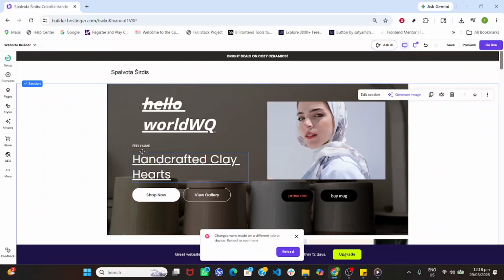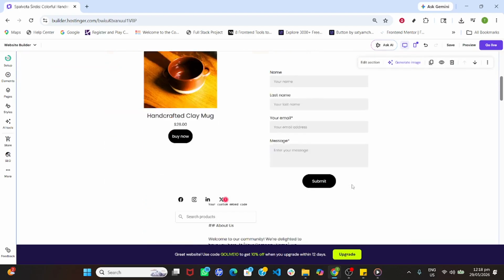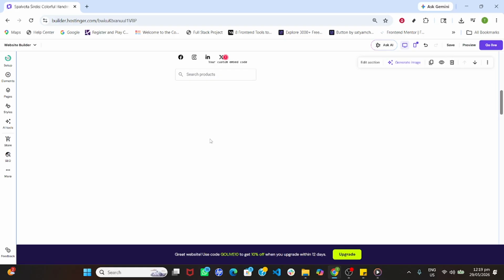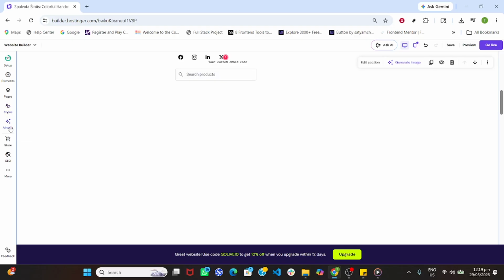How to Duplicate a Page in Hostinger Website (Updated 2026)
In this video, we discuss how to duplicate a page in Hostinger website using the built-in website builder. You'll learn to clone any page instantly, rename the copy, and adjust page settings like SEO title and visibility. We cover the exact steps to duplicate a page in Hostinger, including accessing the pages panel and using the duplicate option.

00:00 Introduction to Page Duplication
00:10 Accessing Pages and Navigation Panel
00:27 Changing View and Duplicating a Page
00:55 Renaming and Checking Page Settings
01:14 Publishing Changes